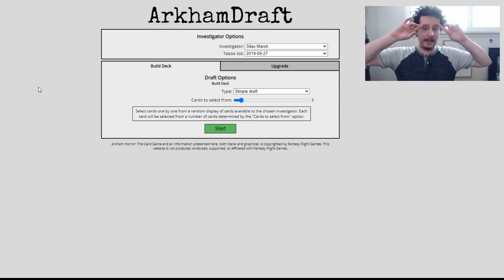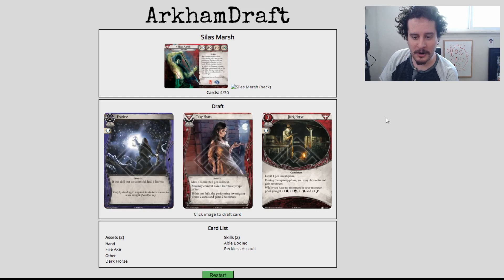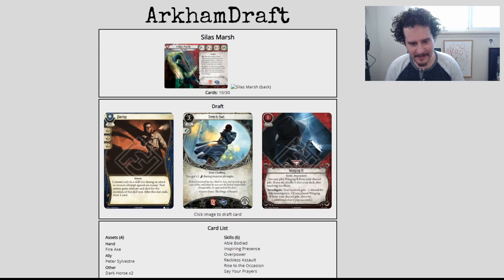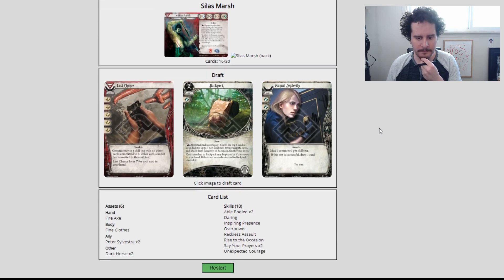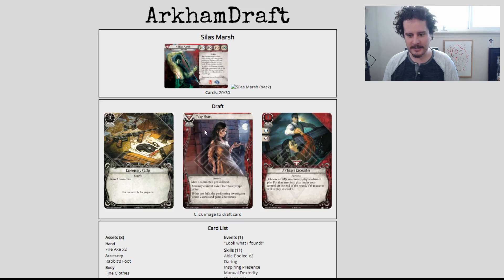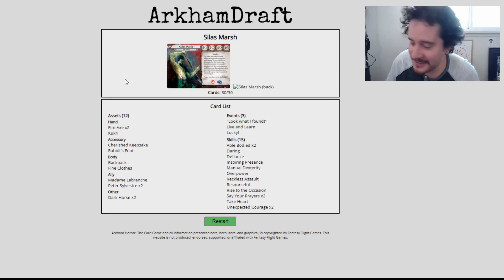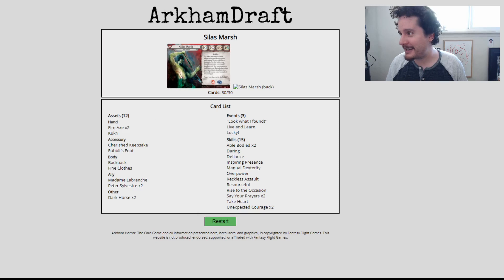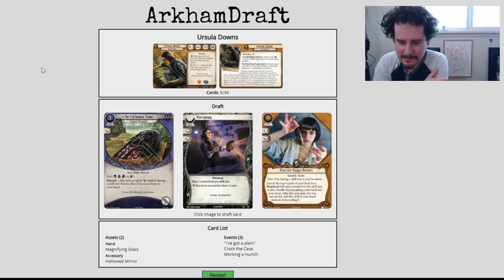The Path to Carcosa Draft Challenge | ARKHAM HORROR: THE CARD GAME | Episode #1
We are excited for the first video in our next Arkham playthrough series. Today we are starting our draft run of Return to Carcosa. How will it go? Well, we're interested to see because all of our decks (and their upgrades) will be drafted! In this first video, we are drafting our decks and then each subsequent upgrade will be shown at the start of videos with upgrades.

The link to the website we're using to draft can be found